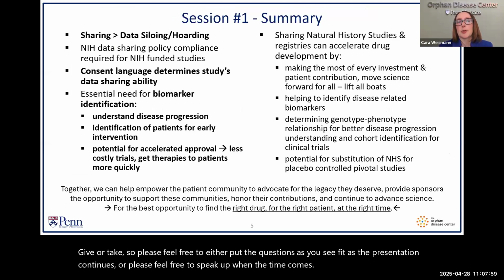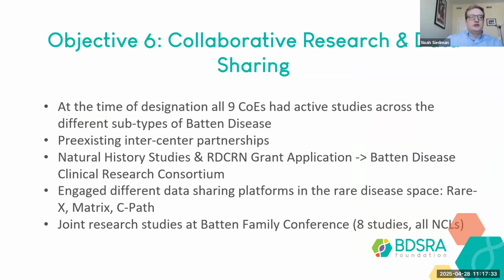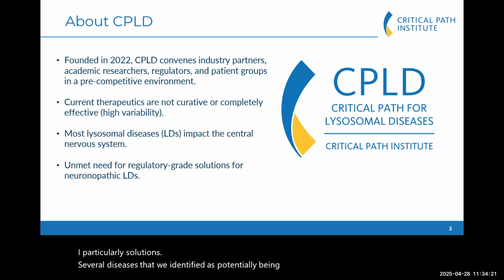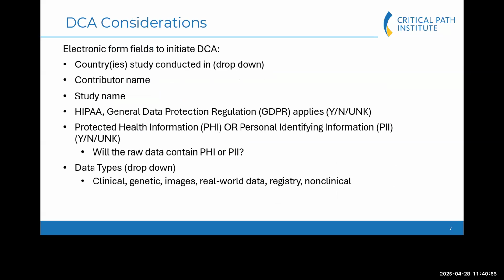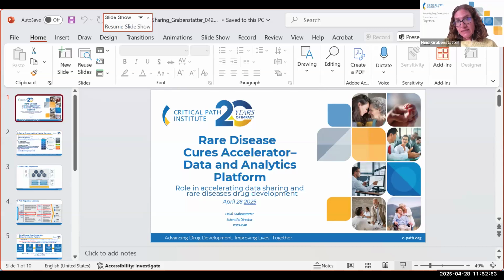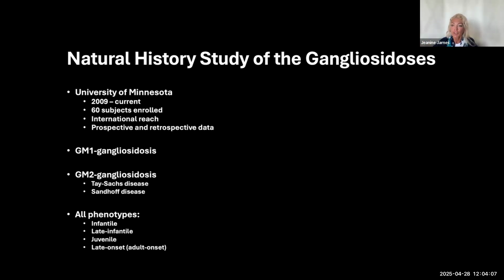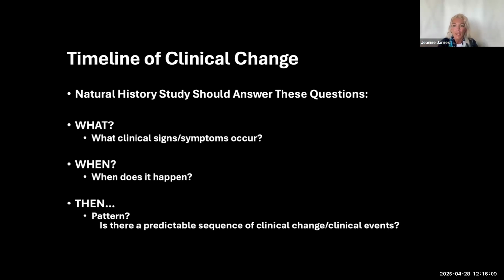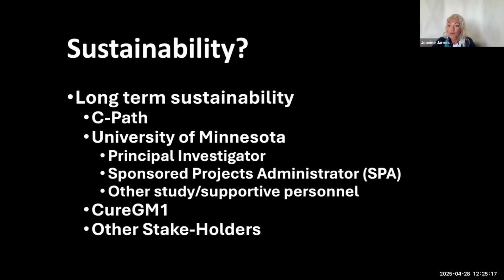Lysosomal Storage Disease Data Sharing Webinar Series - Session #3: Retroactive Data Sharing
The recent webinar from C-Path's Critical Path for Lysosomal Diseases (CPLD) team focused on the critical issue of retroactive data sharing related to lysosomal storage diseases, encompassing contributions from organizations like the Orphan Disease Center and the Critical Path Institute. This session marks the third in a series that previously addressed proactive data sharing techniques and the necessity of clear consent language for data utilization arising from natural history studies and registries.

The primary intention of the workshop was to develop resources that enhance data sharing capabilities amongst sponsors, patient advocates, and various organizations engaged in research. Discussions centered on the complexities of retroactive data sharing, highlighting challenges such as legal agreements, the need for modified consent language, and the vital role of institutional backing.

As conversations progressed, topics like data ownership, community engagement, and the value of personal patient narratives in research were brought to light, reinforcing the workshop’s aim to enhance collaboration within the rare disease research community. The collaborative efforts discussed incorporated frameworks from C-Path and RDCA DAP regarding data sharing protocols, emphasizing how multi-stakeholder engagement can drive drug development and trial design.